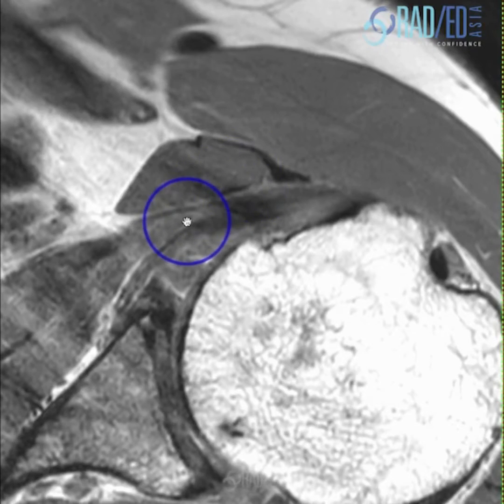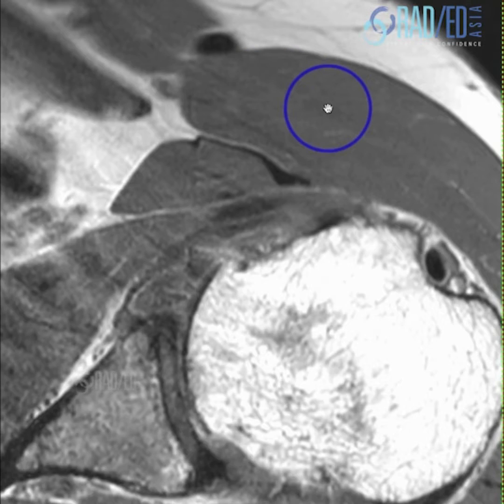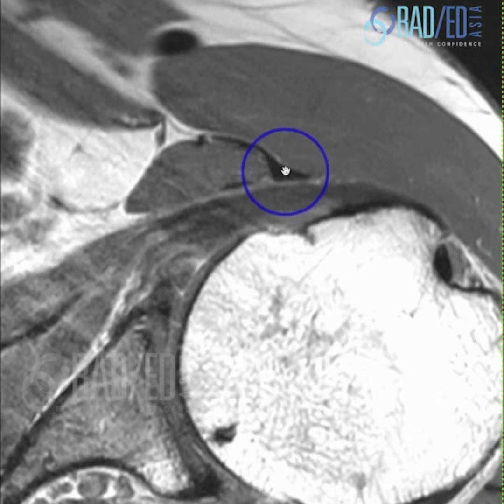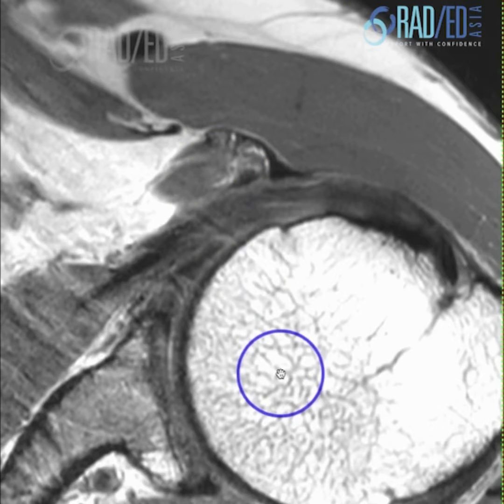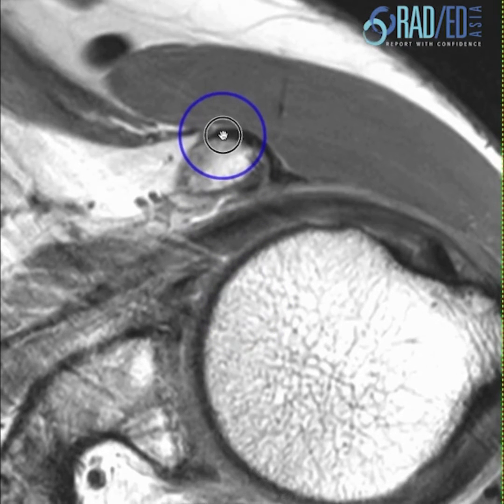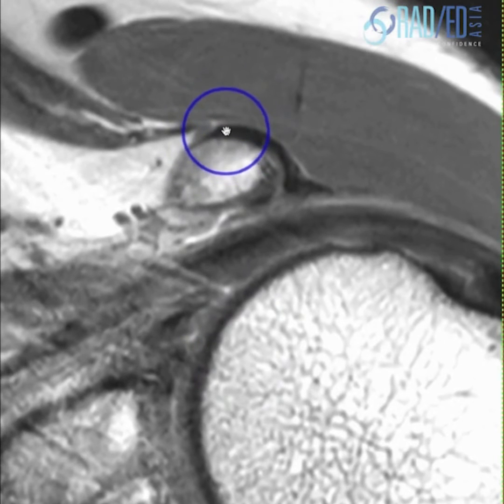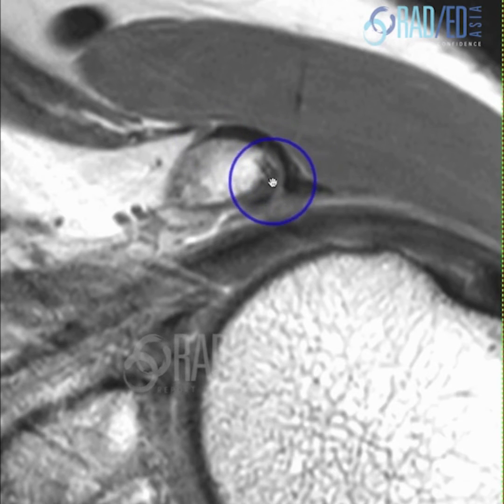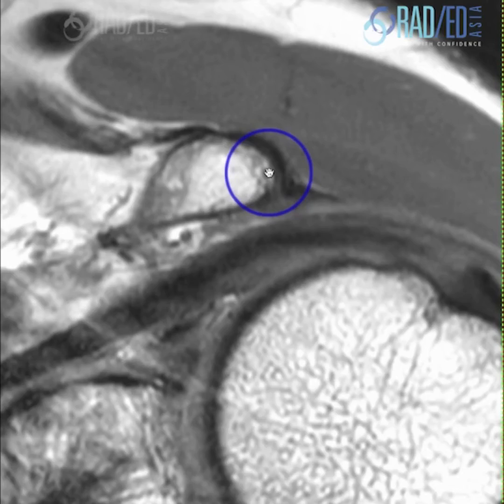CORACOID PROCESS TENDON ATTACHMENT CORACOBRACHIALIS & SHORT HEAD OF BICEPS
How do you find and identify the three tendons that attach to the coracoid process on MRI. Find out with this quick video.

We discuss this in more detail on our website, Follow this

Learn more about this condition and how to best report it in more detail in our Guided SHOULDER Mini-Fellowship.

This channel and video are aimed to help you learn MSK MRI. We teach MSK MRI and will be posting regular How To Videos on MRI in YouTube and also  other aspects of MSK MRI and Spine MRI.

  More information at the following links:
1. We have a lot of posts through the week and out can be hard to keep track of them.
If you would like a weekly email with all the links to our posts follow this
2. Guided Learning Online Courses in MSK MRI at https//
4. Quick Picks from Journals we are reading: Brief summaries of useful information from journals we are reading. Posted Monday/ Wednesday/ Friday on our FB page at this
5. Join our WhatsApp Broadcast List for weekly educational posts. Your name and number will remain private and cannot be seen by anyone else.

The copyright of this video belongs to Dr Ravi Padmanabhan and Radiology Education Asia. It may not be copied, downloaded, edited, embedded or used in any other way without specific written permission.